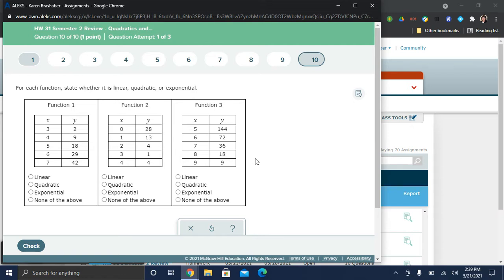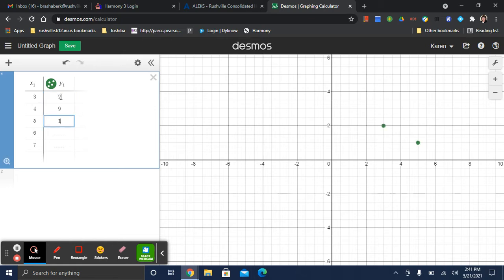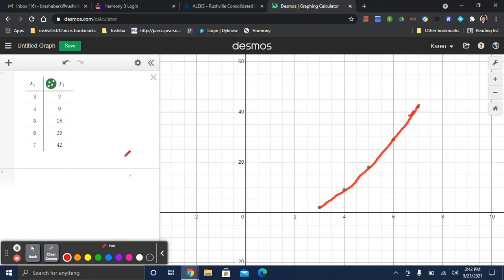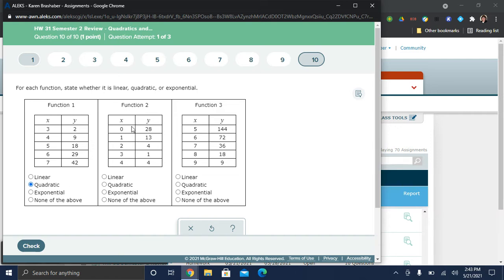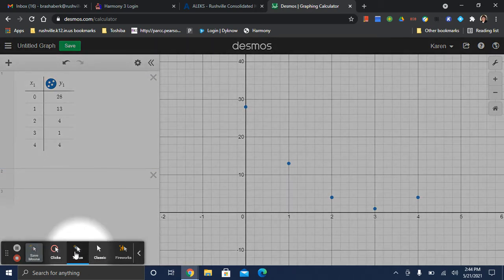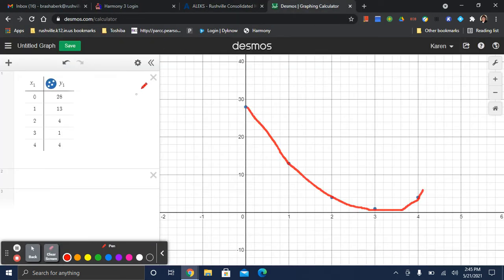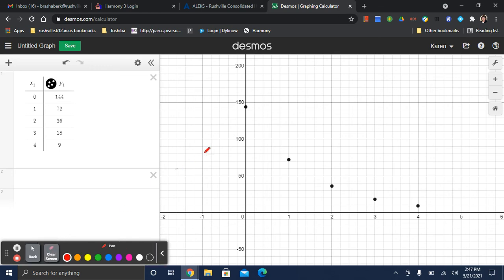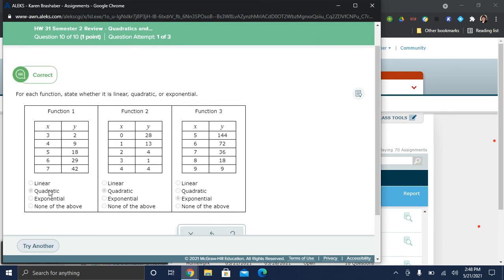Algebra 1 Help with HW 31 #10